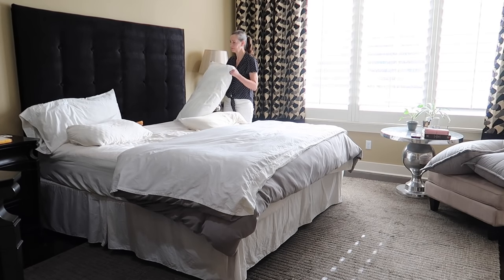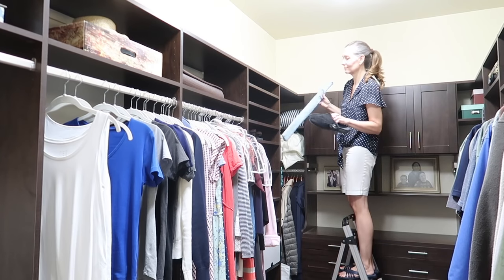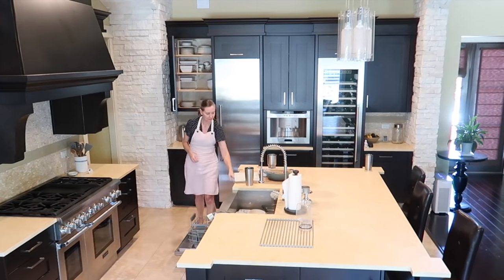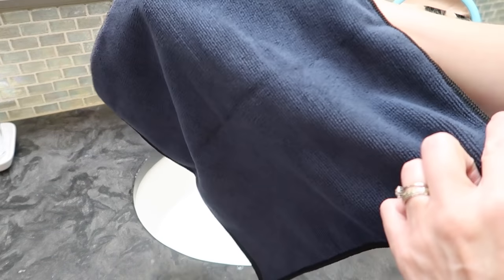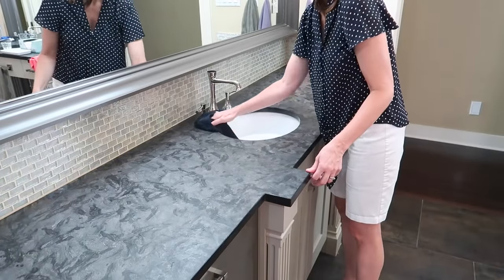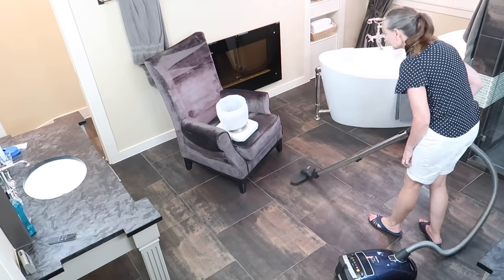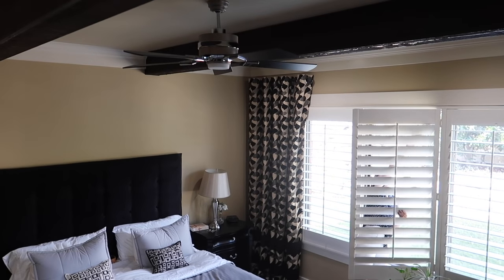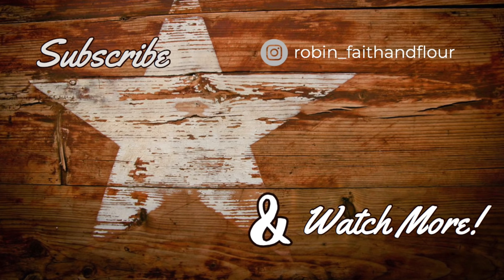Clean With Me | All Day Speed Cleaning Motivation 2020 | Productive Day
Clean With Me | All Day Speed Cleaning Motivation 2020 | Productive Day  Join me for my day of whole house cleaning as a homemaker/stay at home/ work at home mom! 💛Robin